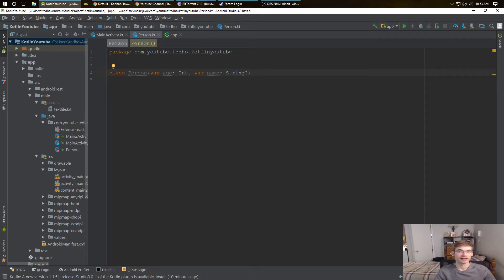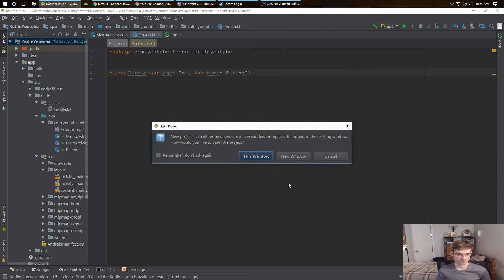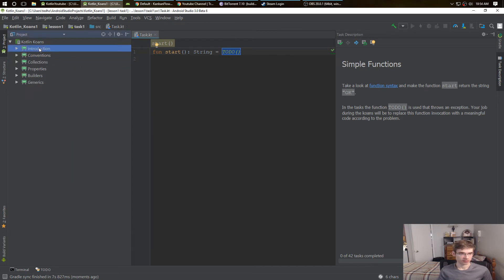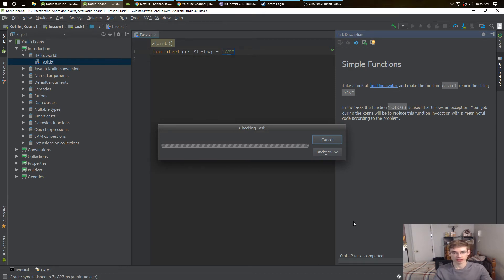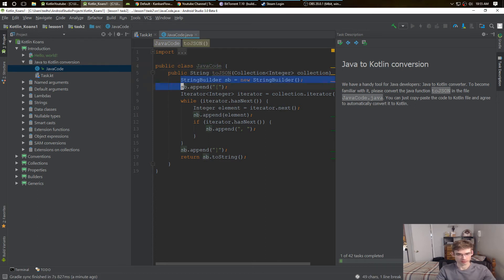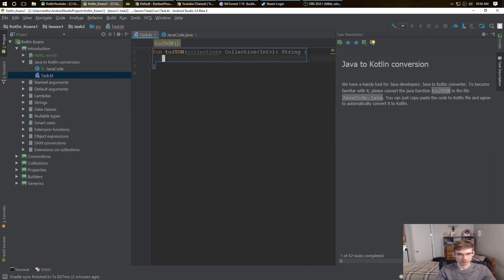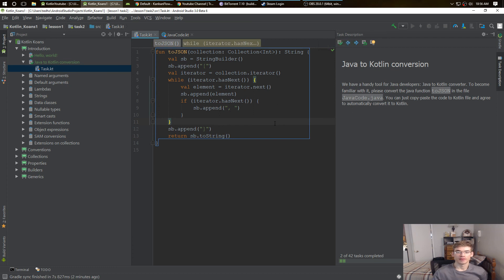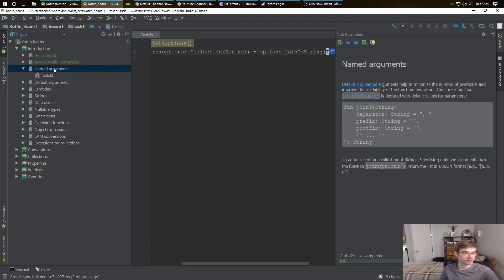Learn Android Kotlin with EduTool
Learn Android Kotlin with EduTools plugin